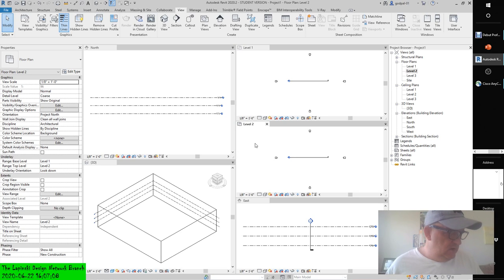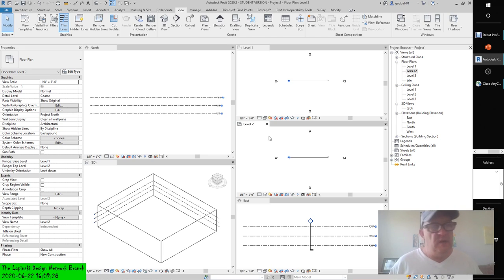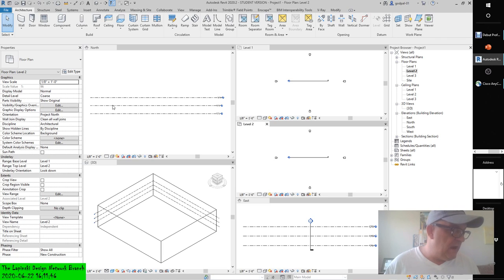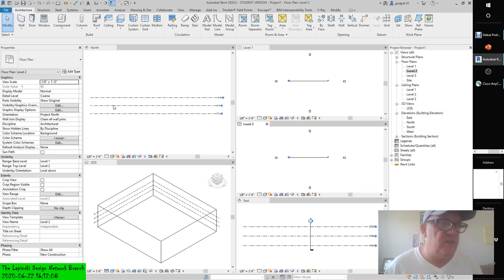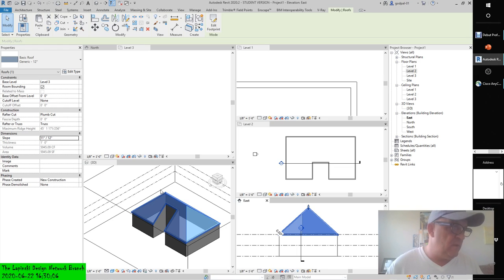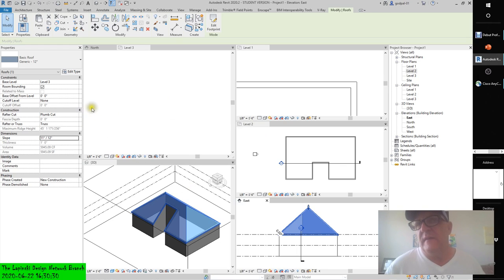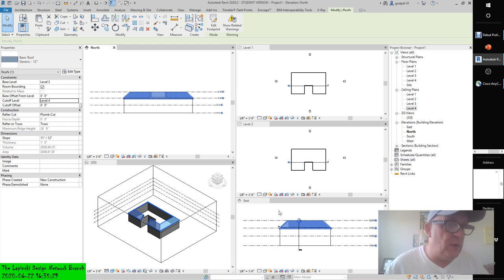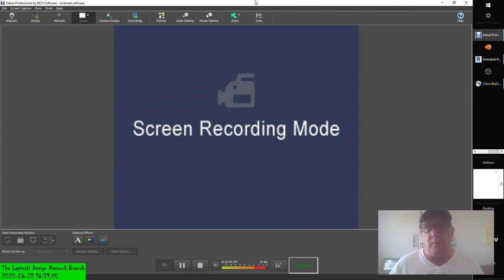REVIT 2020.2 Constructing A Roof By Footprint 👣👣👣👣👣👣👣